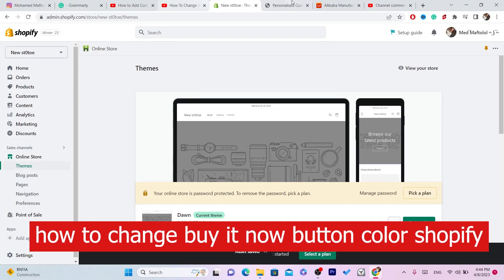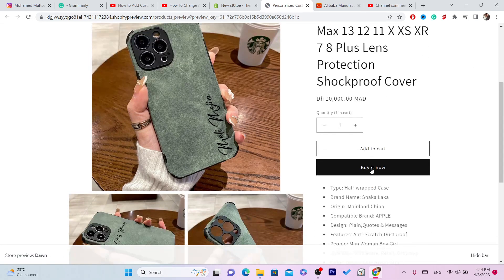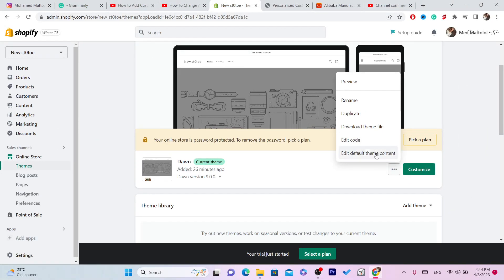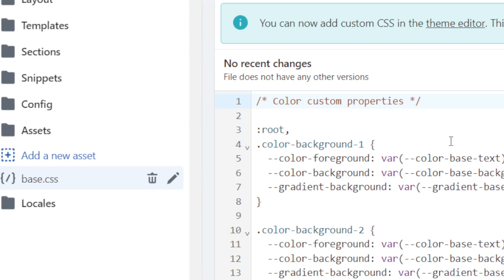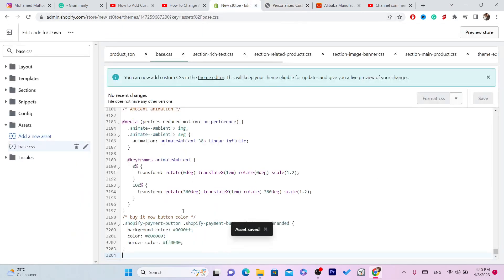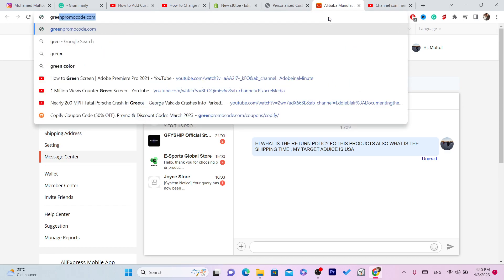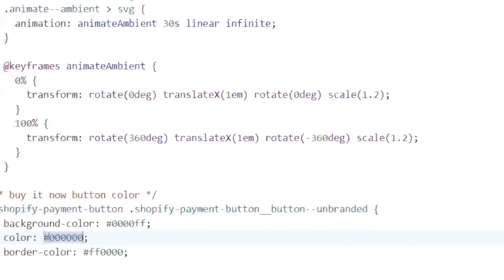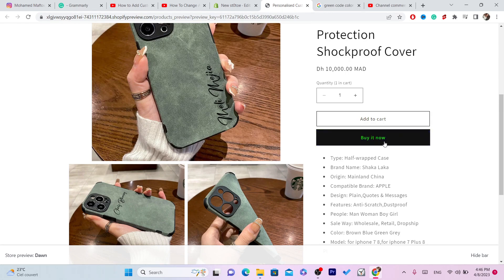How to Change Buy It Now Button Colour On Shopify(Add Any color)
If you're looking to customize your Shopify store and add a personal touch, changing the color of the "Buy It Now" button is a simple and effective way to do it. In this video, we'll show you step-by-step how to change the button color to any color of your choice.
Here is the code two codes:

/* buy it now button color */
.shopify-payment-button .shopify-payment-button__button--unbranded {
background-color: 0000ff;
  color: #000000;
border-color: ff0000;

Here is the second one if you want to make it look better just add the code below the first code:

/* buy it now button color on hover and focus */
.shopify-payment-button .shopify-payment-button__button--unbranded:hover{
background-color: ff0000 !important;
color: ffffff !important;
border-color: 00ff00 !important;

First, we'll walk you through the process of accessing your Shopify admin panel and navigating to the "Online Store" section. Then, we'll show you how to access the "Themes" menu and select the theme you want to edit.

Next, we'll guide you through the process of editing the code and locating the section of the code that controls the "Buy It Now" button color. We'll also show you how to modify the code to change the button color to your desired color.

By the end of this video, you'll have a clear understanding of how to change the "Buy It Now" button color on Shopify and add a personal touch to your store. So sit back, relax, and let's get started!